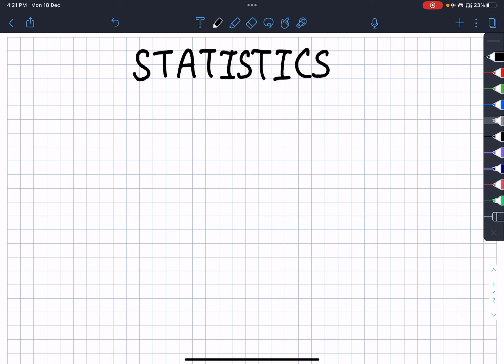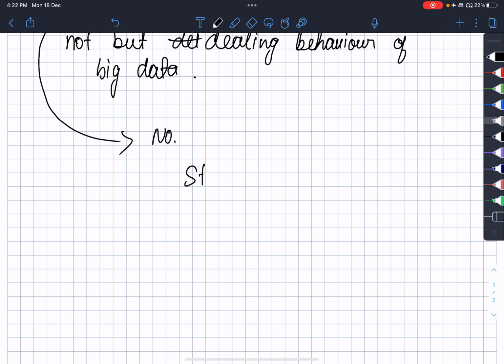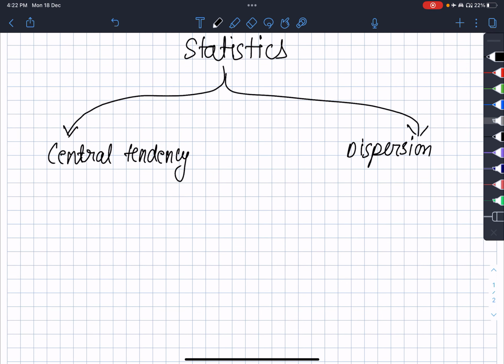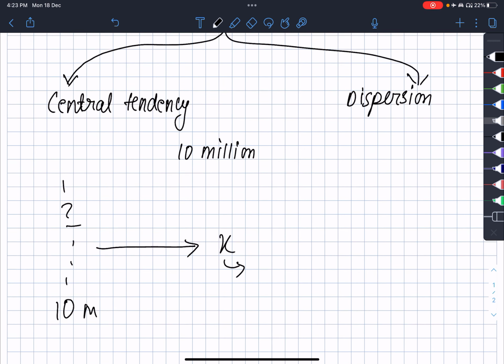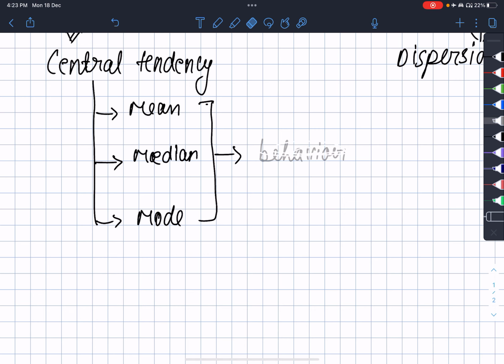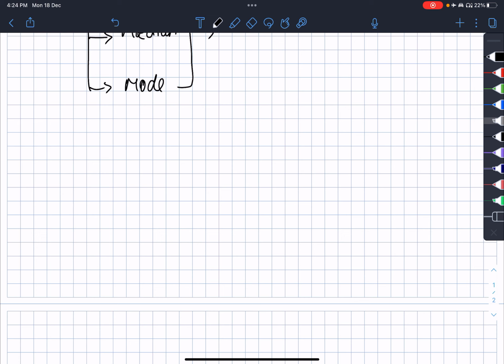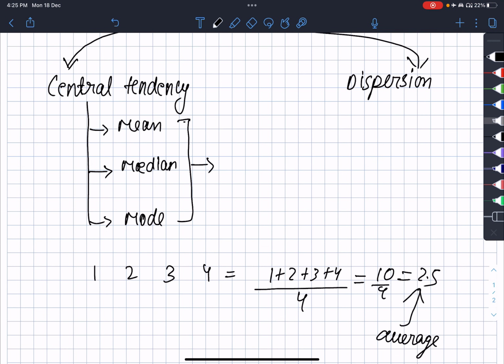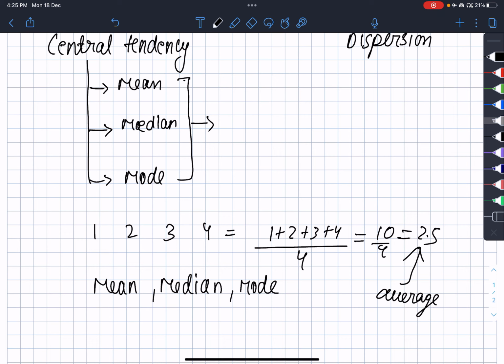Introduction Statistics | #10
Hello everyone, today I'm going to discuss about Statistics using it's example. I'm sharing I'm learning even though I'm that good.

Time Stamp